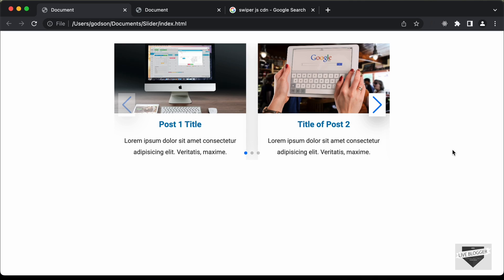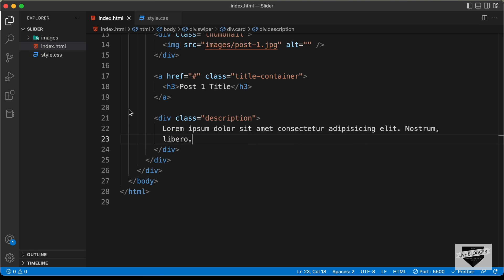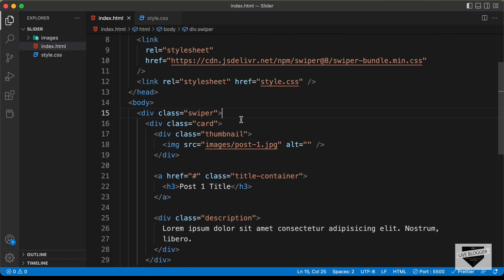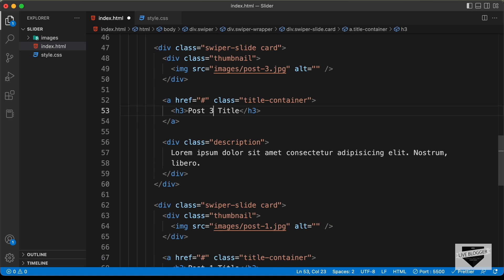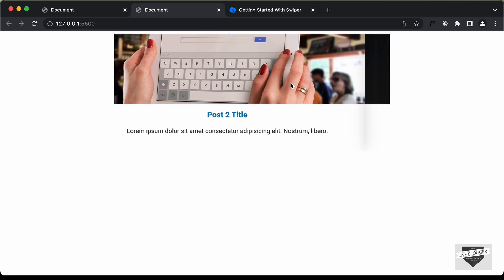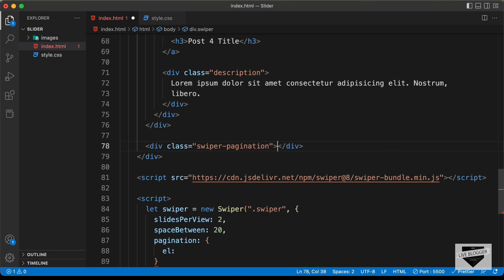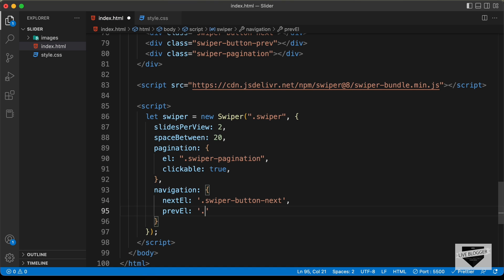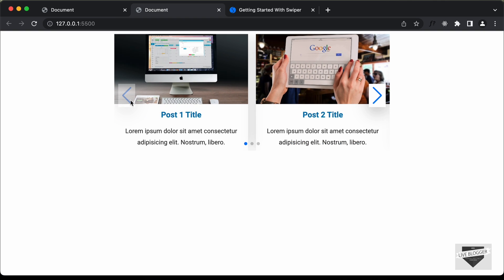How To Design A Slider Using HTML, CSS & Swiper JS (Part 2)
Hi, guys in this tutorial series, we are create a slider using HTML, CSS and Swiper JS library. In this video, we will add the functionality of the slider. I hope you find this useful.